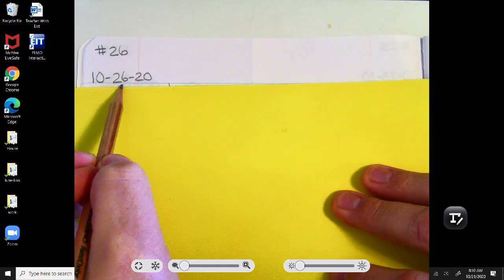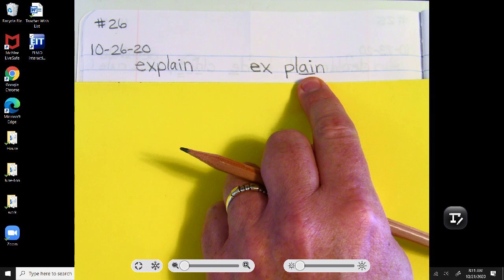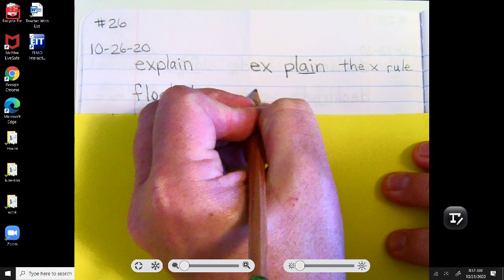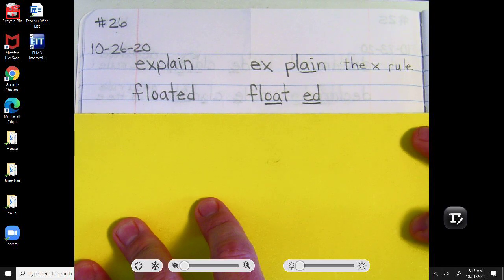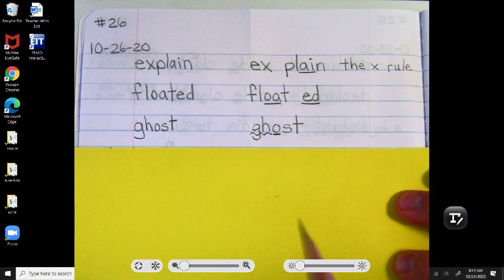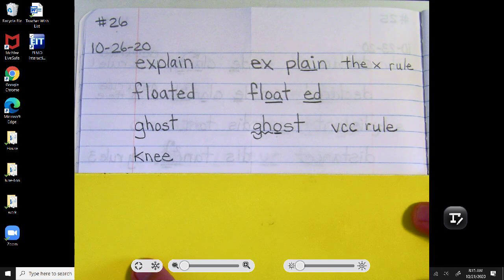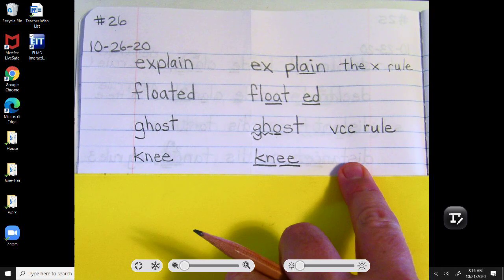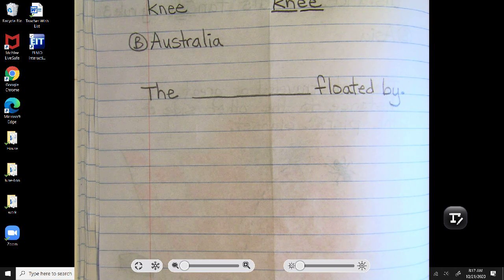Spelling Oct. 26